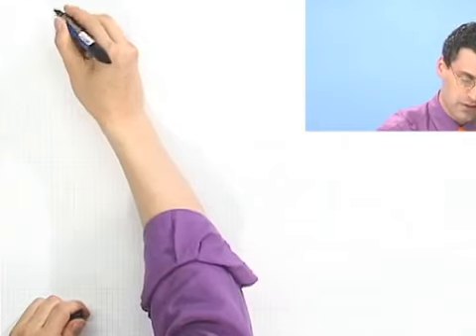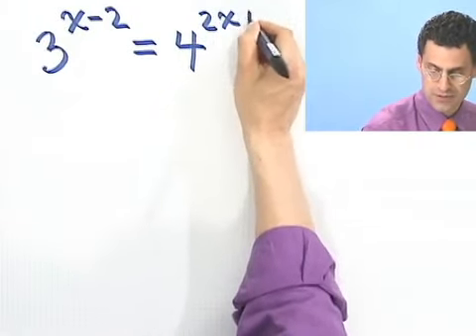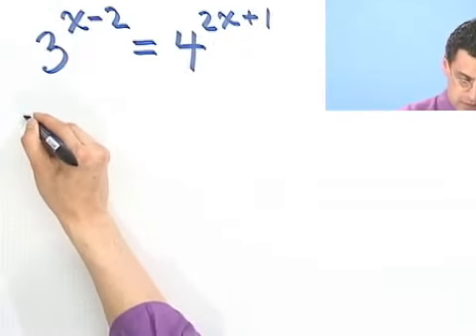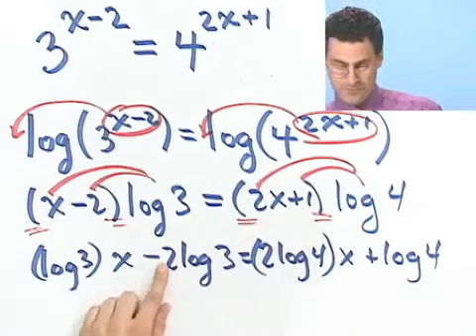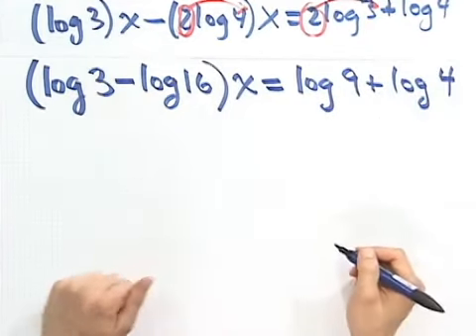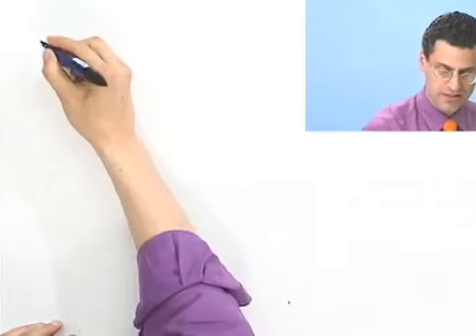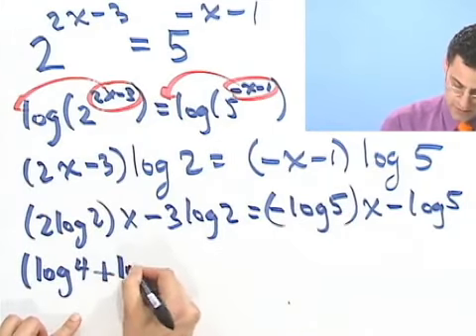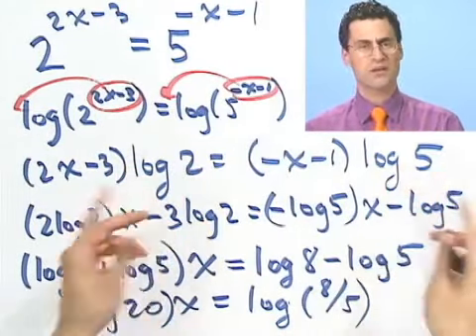Solving Exponential Equations Using Logs